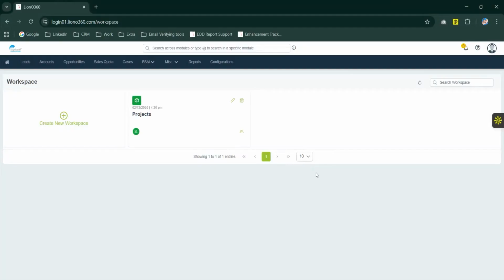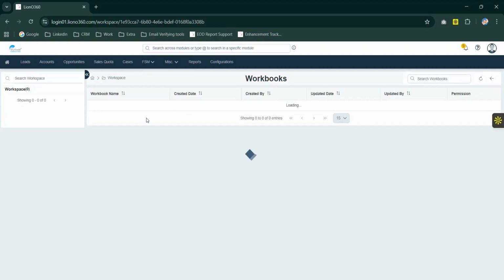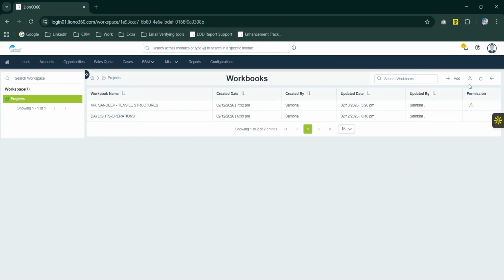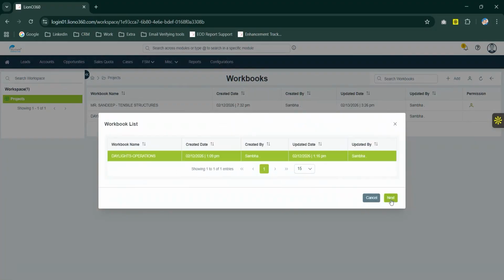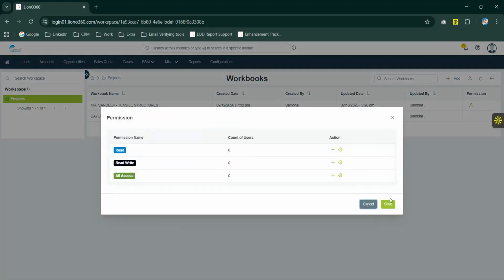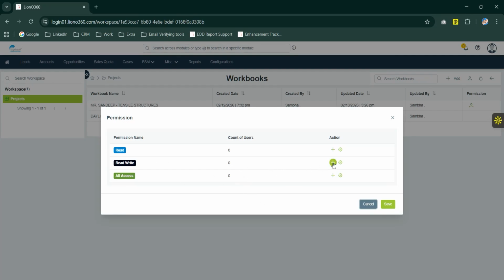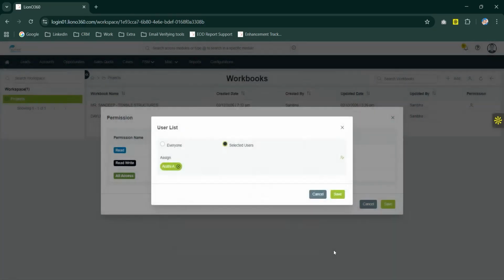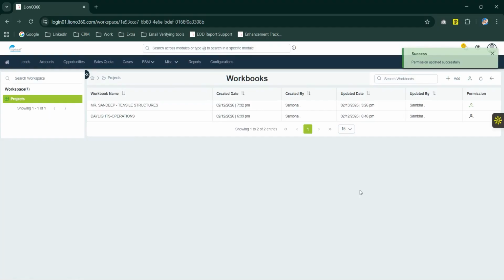How to Assign Permissions in a Workspace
🎥 How to Assign Permissions in a Workspace | LionO360 CRM

In this quick tutorial, learn how to assign permissions in a workspace in LionO360 CRM. Discover how to control user access, manage roles effectively, and ensure secure collaboration across your team.

✅ Assign permissions to users in a workspace
✅ Control access to data and features
✅ Manage user roles and responsibilities
✅ Ensure secure and organized collaboration
✅ Improve overall workflow efficiency